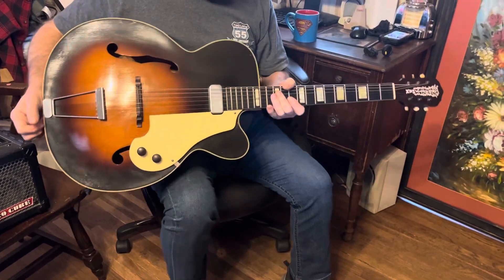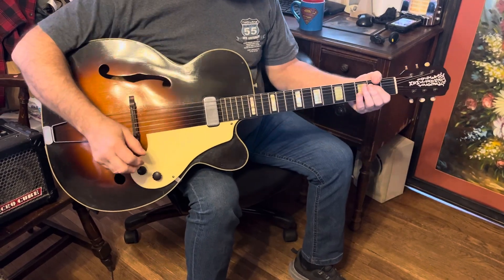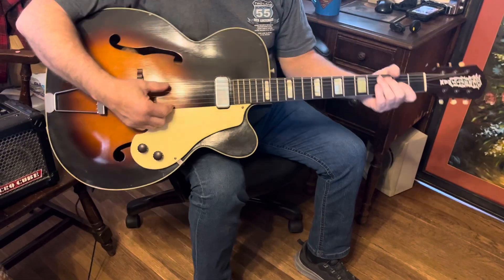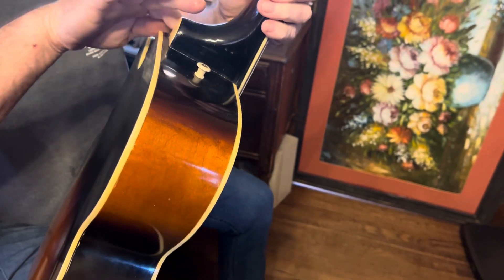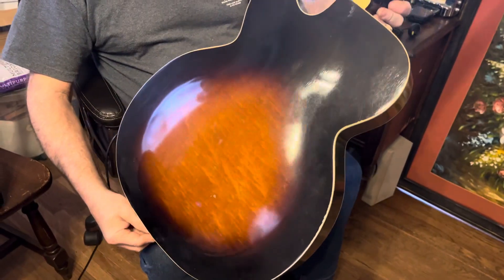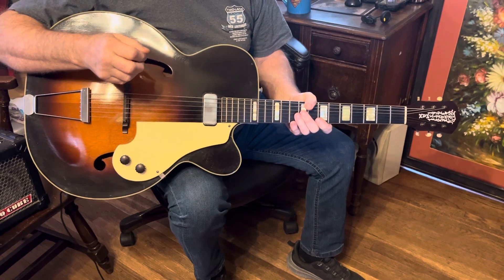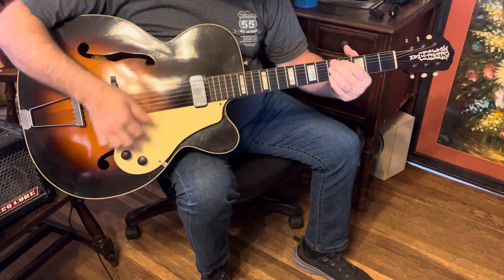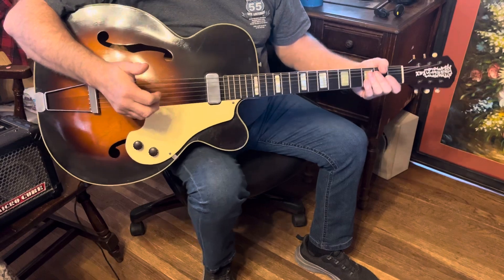Vintage 1950s Kay Old Kraftsman Jumbo Archtop Electric Acoustic Demo